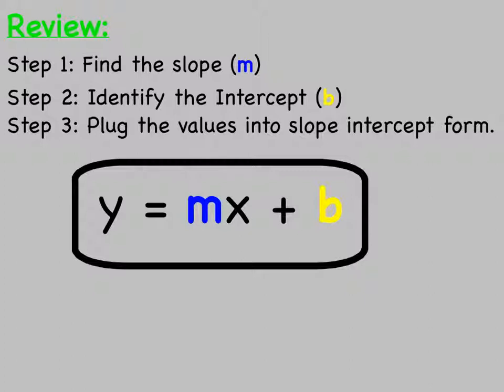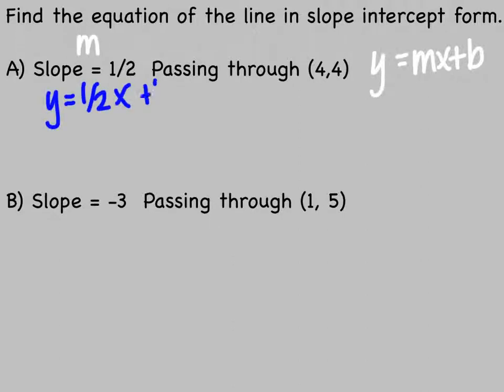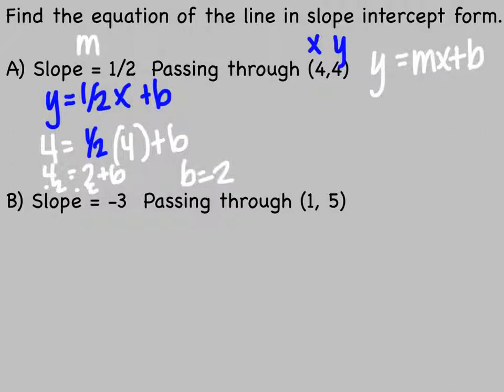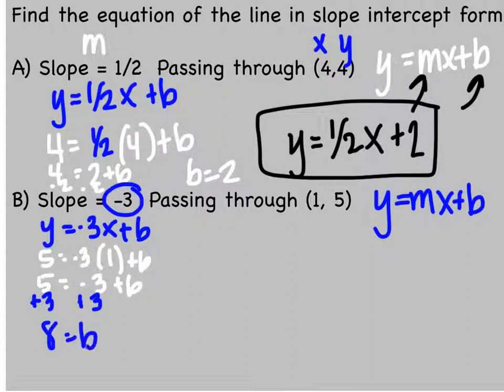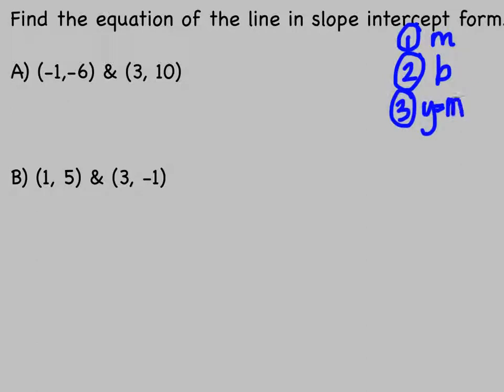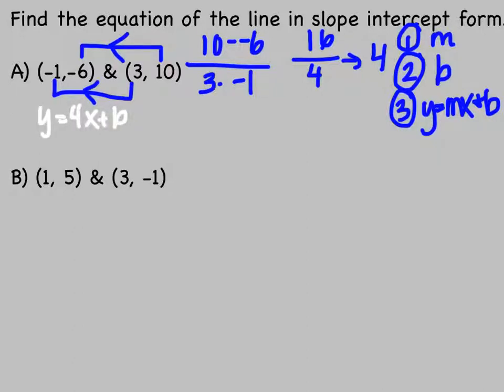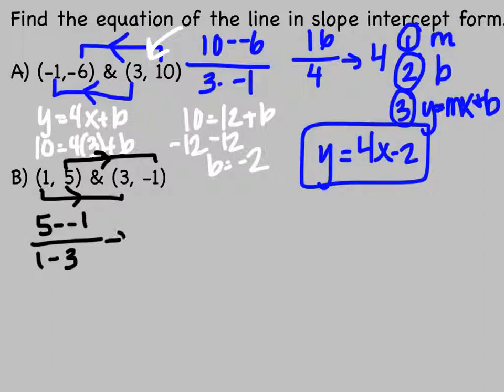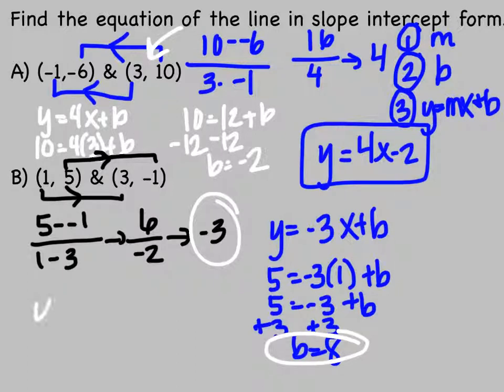Writing EQ in Slope Intercept Form Day 2